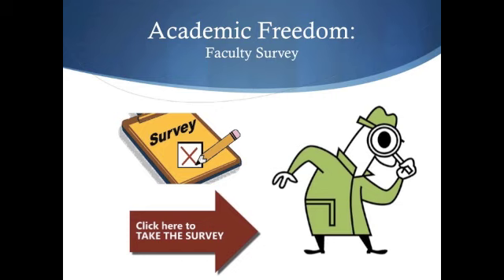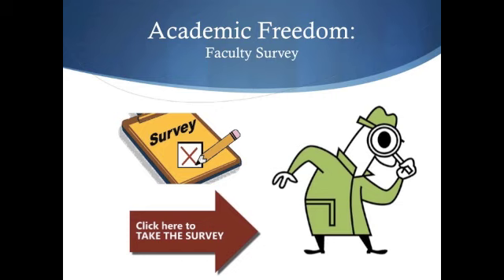The Concept of Academic Freedom in Various Departments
A recent article from Associated Press, (12/17/2010) "Scientist alleges religious discrimination in KY" highlights the increasing tensions and conversations concerning Academic Freedom on University and College campuses across the United States. Theses questions include; what is meant by academic freedom, who defines it, what is the relationship between academic freedom and responsibility, and what does it look like when applying the concept of academic freedom to real life situations. Recent articles have broken down these and other questions into an interrelated set of connections that make the answer to any and all of these questions complex and worth of much conversation.
This abstract proposes a paper that will provide a review of the current literature on this topic, from the foundations of Academic Freedom to the current controversies that are occurring from both the political right and left, to addressing the possible risks of involvement of the court/legal system in addressing them. An attitudinal survey has been developed to explore how faculty in various departments and administrative levels understand academic freedom and ethical responsibility. Also, the survey explores upon what systemic or ethical concepts their beliefs and understandings are based. The survey will be voluntary and will be limited to North Carolina A&T State University. The results of the survey will be analyzed and compiled to address various point of views of the faculty upon their perspective department. It is anticipated that the opinion of the faculty will show the magnitude of the controversial aspect of the academic freedom.
 (By: Dr. Ibraheem Kateeb: Assistant Professor, College of Technology, NC A&T State University; Dr. Mary Lewis: Assistant Professor, Department of Sociology and Social Work College of Art and Science, NC A&T State University; and Dr. Sameer Hamoush: Chair of Ci)